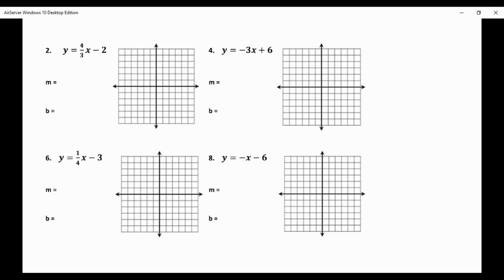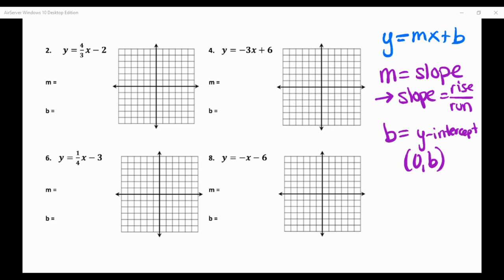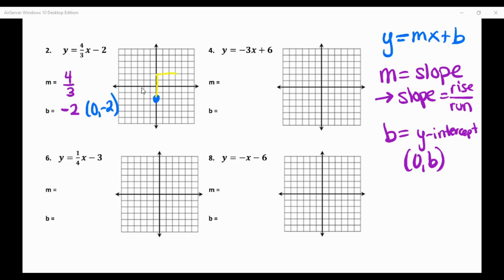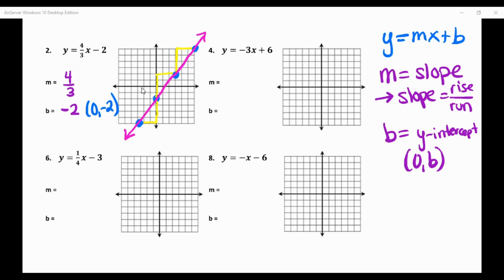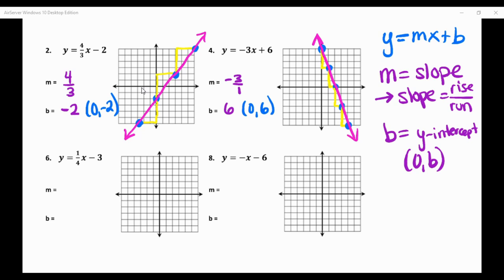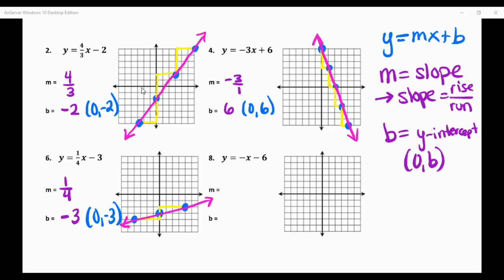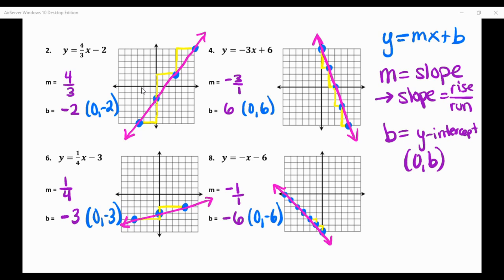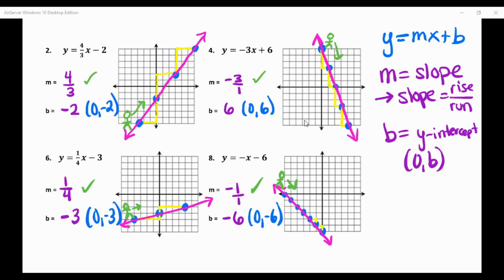3-5 Part 2 Graphing Equations in Slope-Intercept Form - AC Jamboard Practice